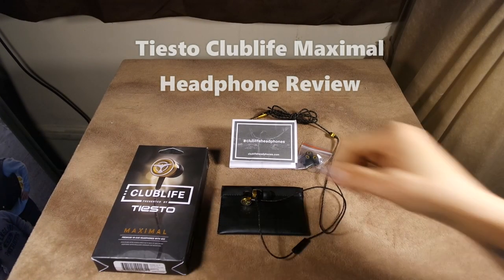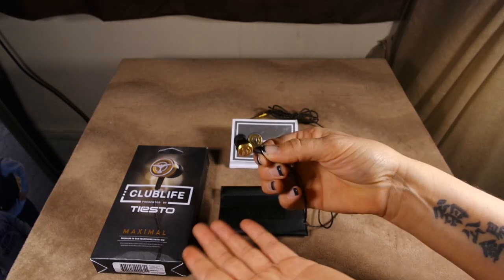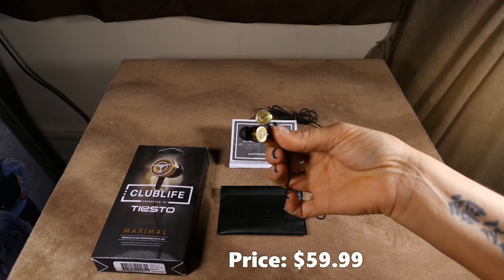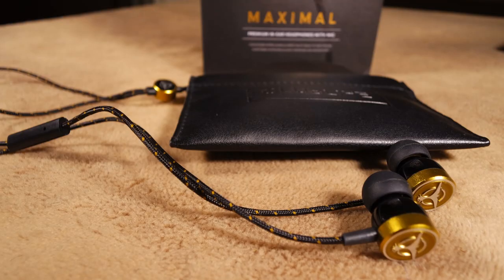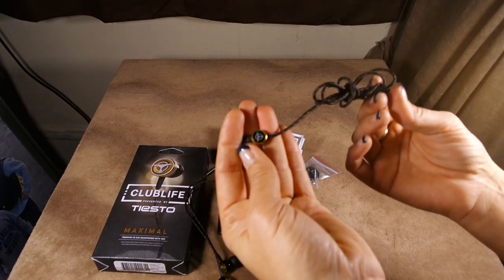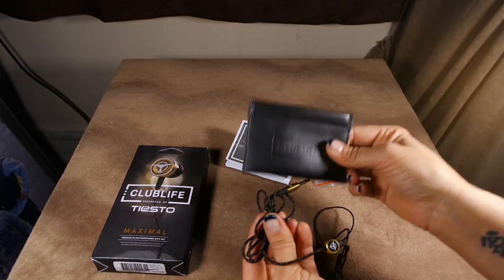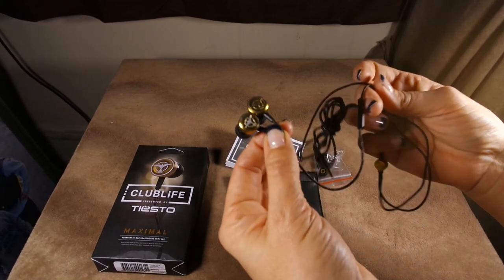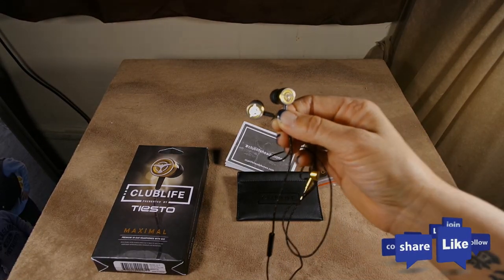Tiesto Clublife Maximal Headphone Review